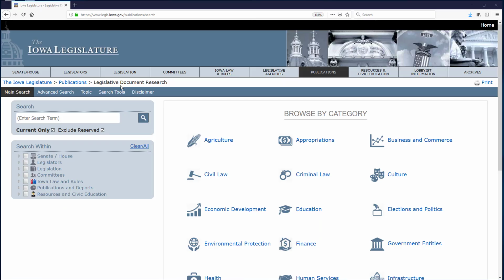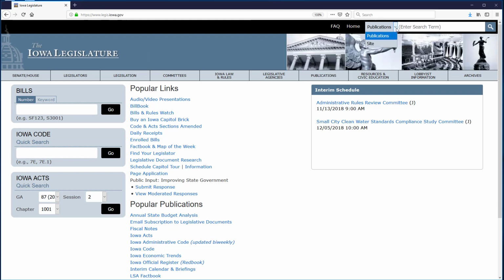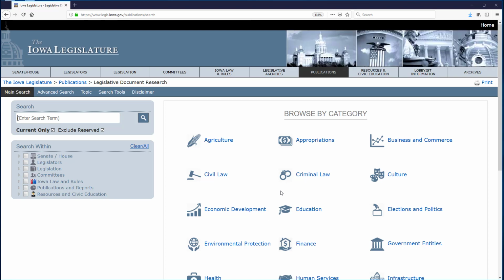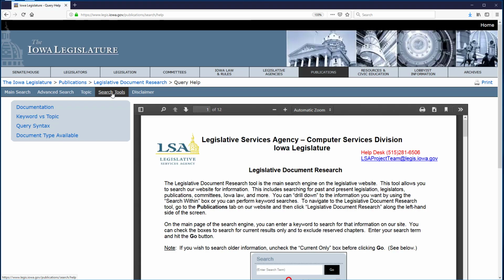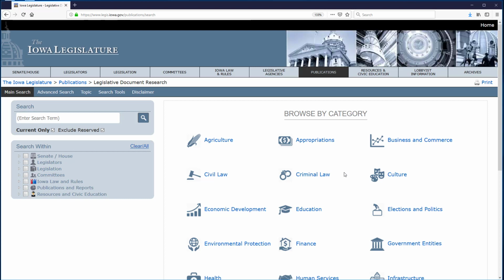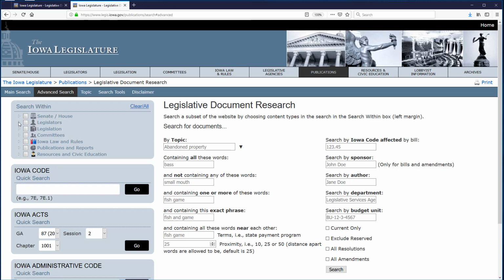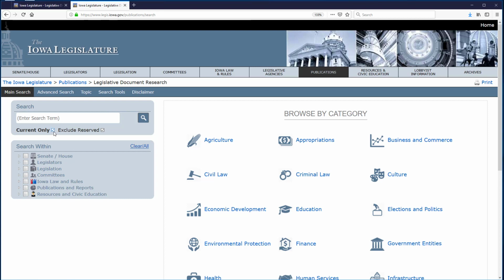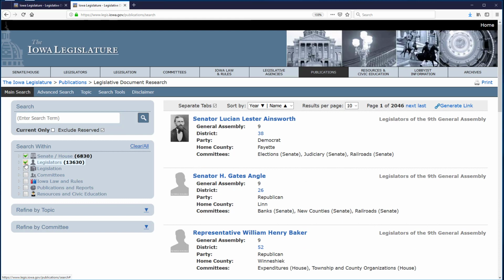Legislative Document Research: Overview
This video will give an overview of the Legislative Document Research tool, the search engine used on the Iowa Legislature website.